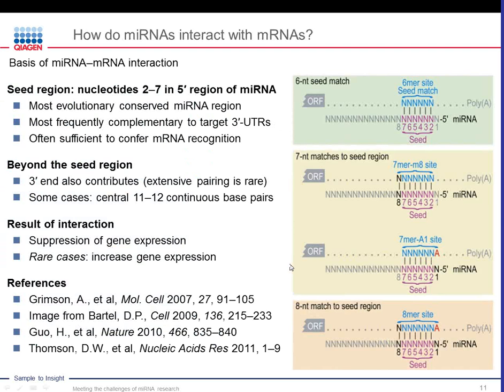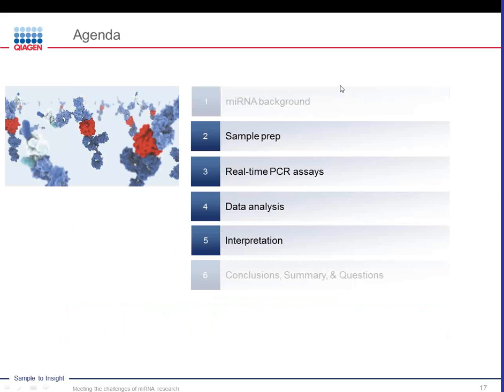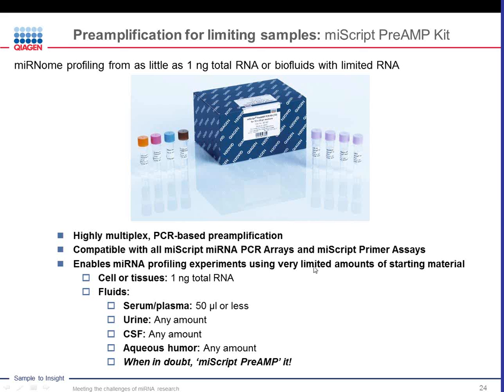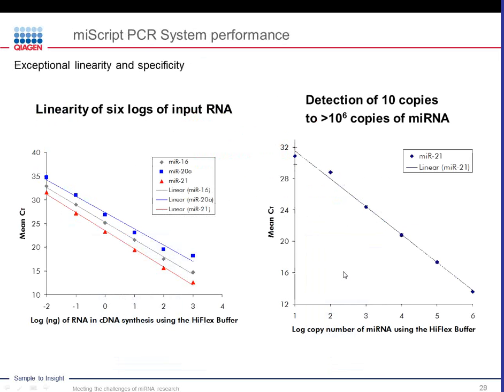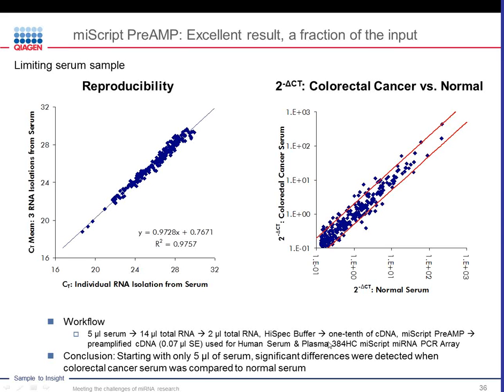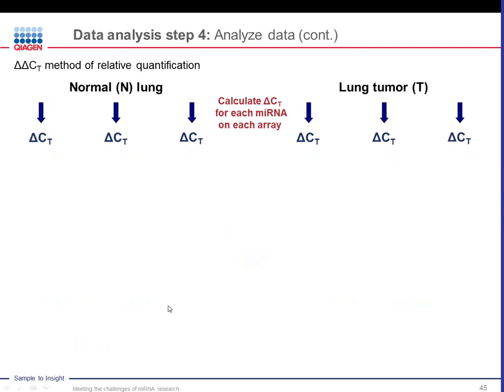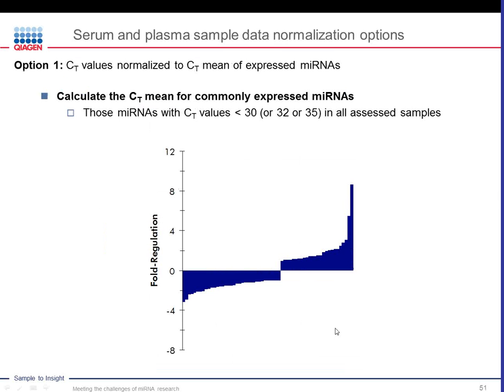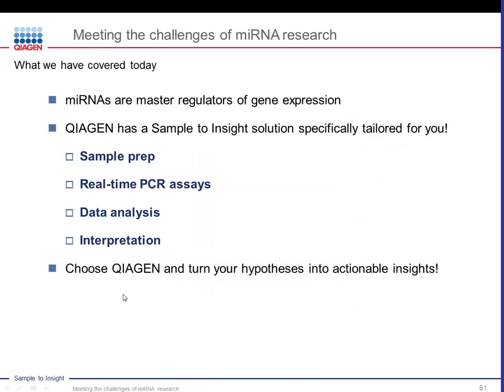Meeting the challenges of miRNA research: miRNA and its Role in Human Disease Webinar Series Part 2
miRNA plays a critical role in many biological processes such as differentiation and development, cell signaling, response to infection and more. This slideshow will cover the biology of miRNA, the key challenges associated with miRNA research and the latest advances in miRNA research technology.